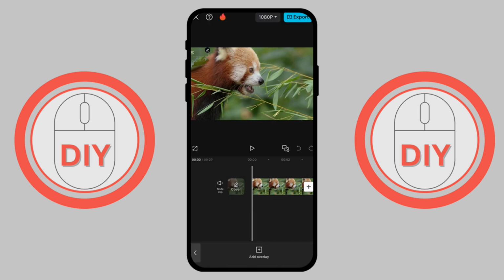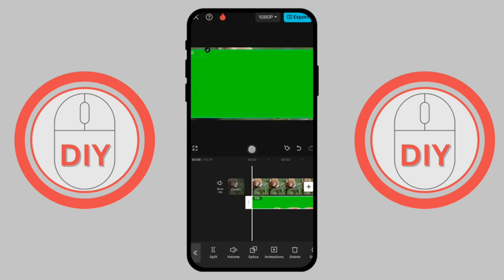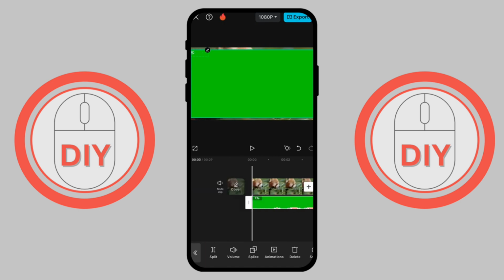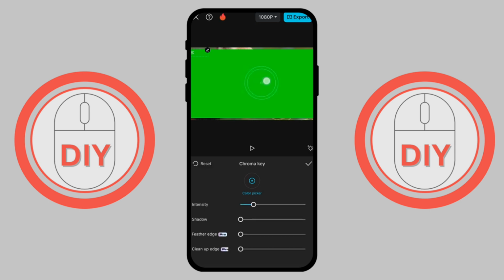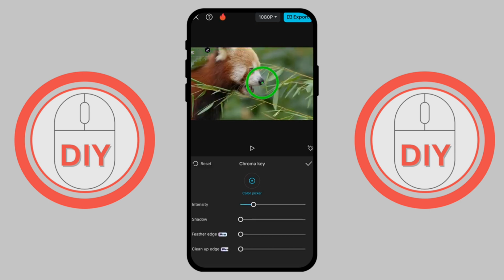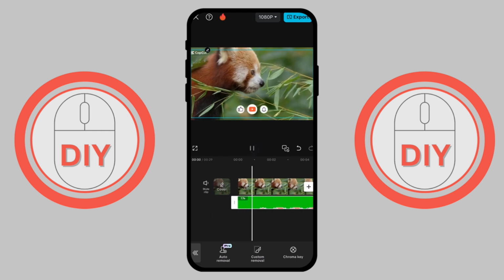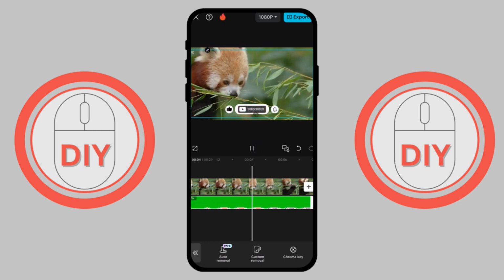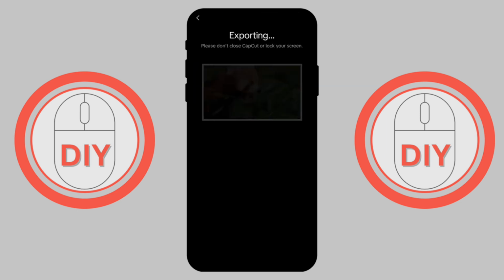How To Chroma Key In CapCut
🎬 Learn How to Use Chroma Key in CapCut Like a Pro! 🎥

In this step-by-step CapCut Chroma Key tutorial, I’ll show you exactly how to use Chroma Key in CapCut on both PC and laptop to remove green screens effortlessly! Whether you're a beginner or looking to refine your editing skills, this guide will walk you through the entire process, from importing your footage to perfecting your final cut.

🔹 What You’ll Learn:
✅ How to use Chroma Key in CapCut PC for smooth background removal
✅ Removing green screen in CapCut with clean, professional results
✅ Tips for adjusting Chroma Key settings for the best output
✅ Differences between CapCut mobile and PC Chroma Key features

If you’ve ever wondered how to Chroma Key in CapCut without losing quality, this tutorial is for you! I’ll also share some insider tricks to make your edits stand out, whether you're creating YouTube videos, TikTok clips, or professional presentations.

🚀 Ready to master Chroma Key in CapCut? Watch now and take your edits to the next level! 🚀

How To Chroma Key In CapCut - Steps Covered
1. With your video on the editing timeline, open the video tab on the right-side panel and select Cutout.
2. To use the chroma key in CapCut, tick the checkbox next to the Chroma key function.
3. This presents you with a color picker and sliders to adjust its intensity.